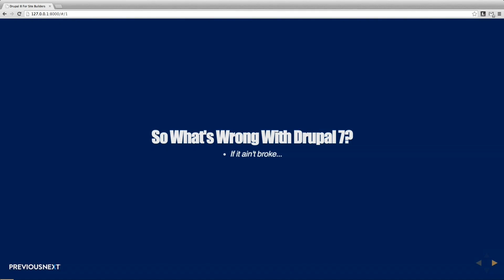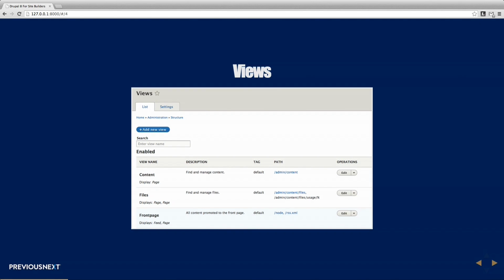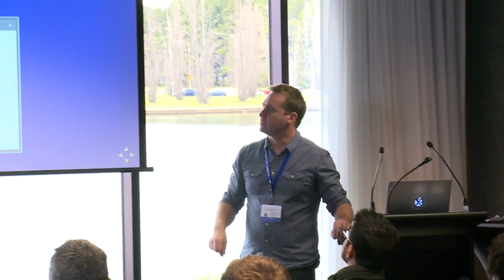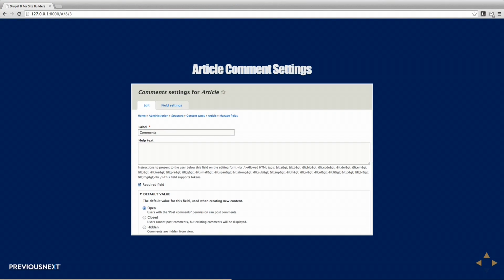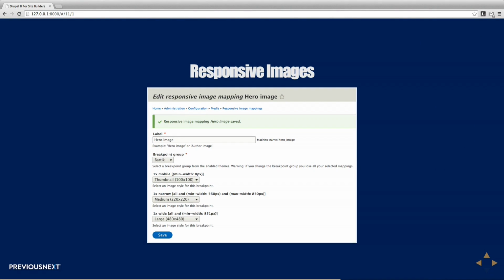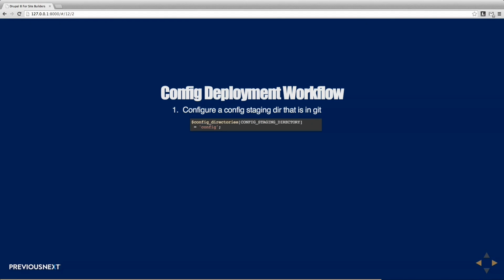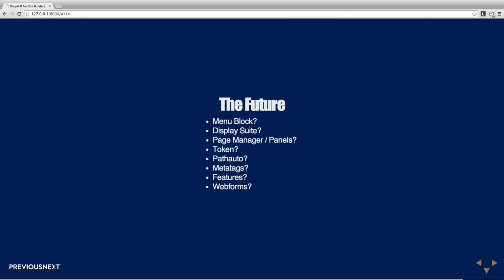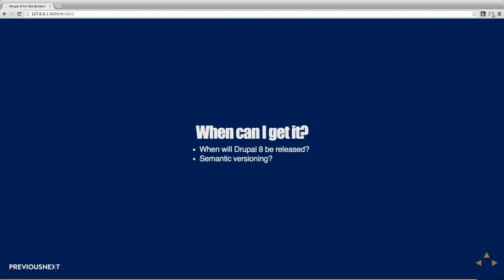DrupalGov Canberra 2014: Kim Pepper - Drupal 8 for Site Builders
Drupal 8 comes with a swag of improvements for Site Builders:

* Configuration management
* Fieldable blocks (and multiple instances of blocks)
* CKEditor
* New field types
* Display and form modes
* Reponsive image support
* Multingual improvements

It's now easier than ever to build a Drupal site without 100's of contrib modules.

Come to this session if you want to catch up on the latest improvements in Drupal 8 for site builders.